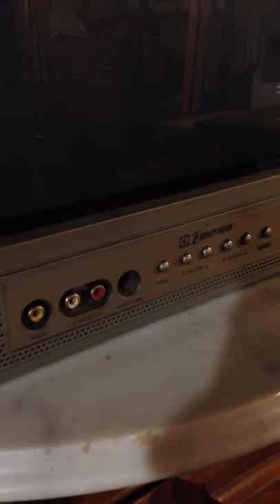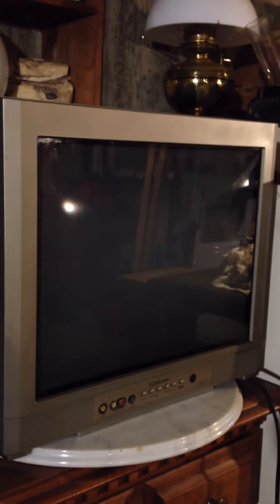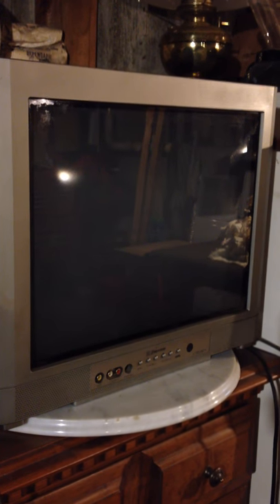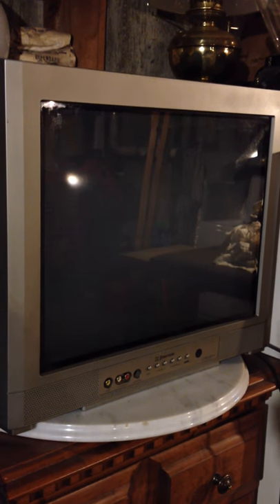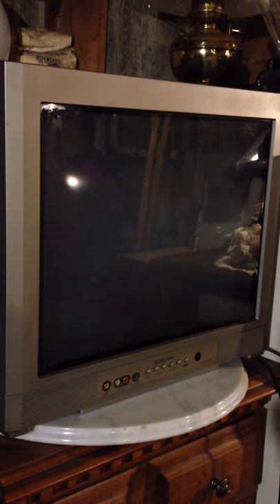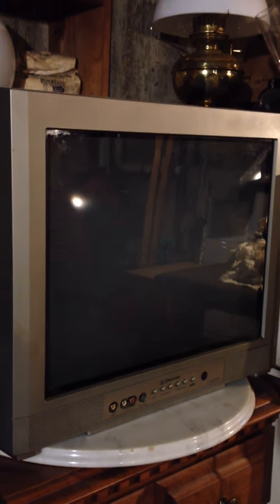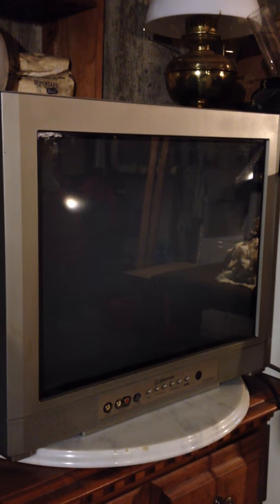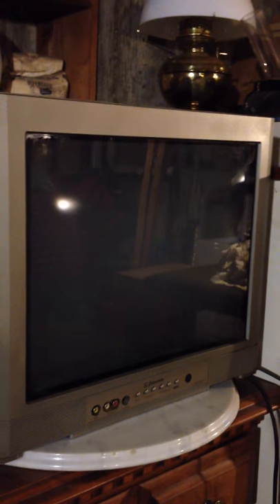OLD flat CRT 20" TV BEST RETRO TV's